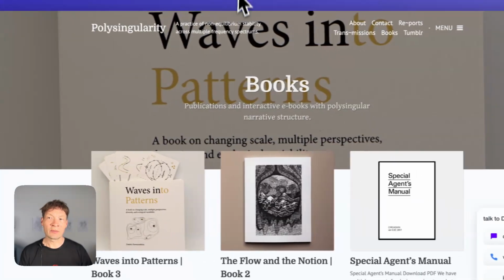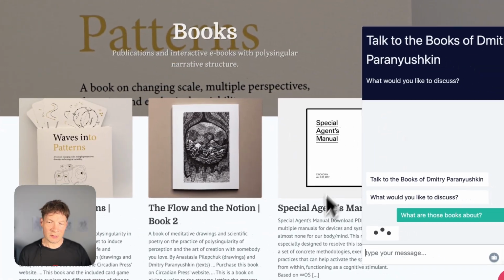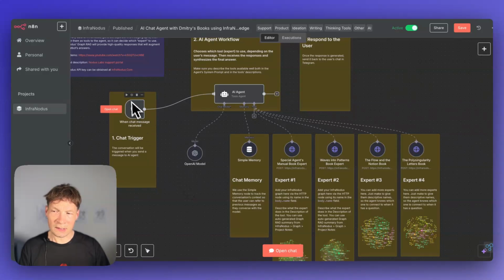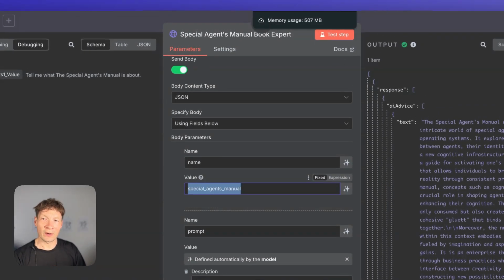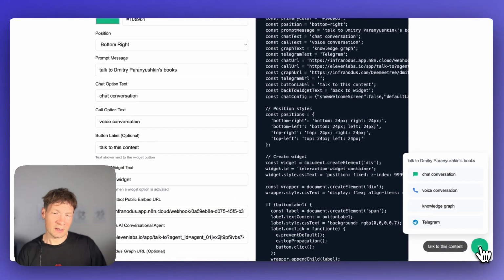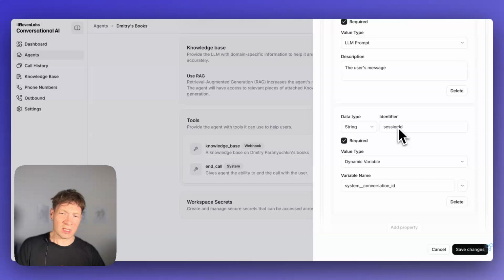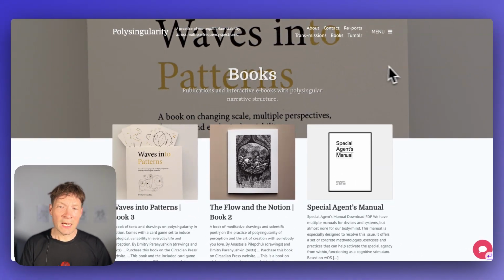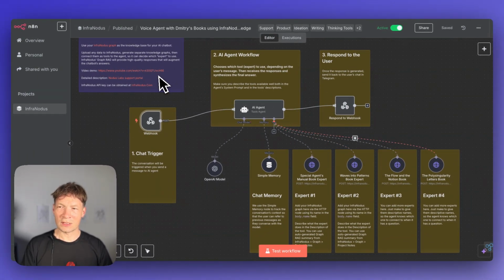How To Make Your Own AI Chatbot Agent For Your Website Fast with n8n, ElevenLabs and InfraNodus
In this video, I'm showing how to use to build an AI agent chatbot for your website that enables users to communicate with your content using a chat & voice interface.

I'll be using n8n, an AI automation tool, to demonstrate how to build this, Elevenlabs Conversational AI agent for the voice chat, and InfraNodus for GraphRAG knowledge base to have expert knowledge available to your n8n workflow (without the need to set up complex vector store knowledge bases).

This process allows users to have real conversations with the website content and enables AI agents to answer specific questions by consulting the "experts" — knowledge graph "brains" made available via InfraNodus. Each expert, in this example, represents a book that I wrote, so the team of experts can be consulted on all of those ideas.

The full workflow description and JSON to use in n8n and ElevenLabs conversational AI voice agent setup is available

Timecodes:
0:00 Talk to your books using AI
1:06 How it works
3:30 GraphRAG vs RAG
5:06 Creating the n8n + InfraNodus workflow
8:08 Each book is an AI expert!
9:27 Embedding the chat to a website with a widget
10:05 ElevenLabs voice agent
13:38 Publicise your knowledge graph via the widget
14:36 Final demo